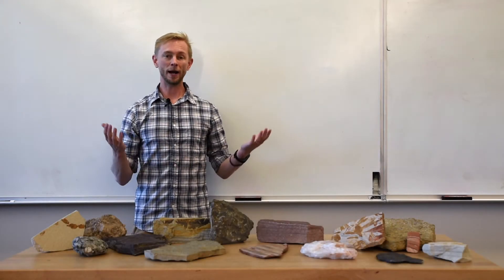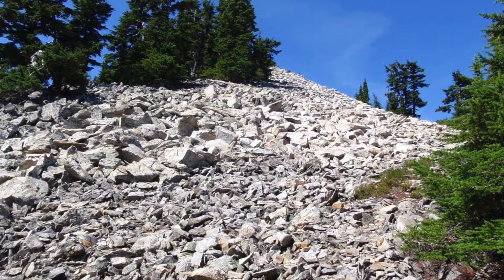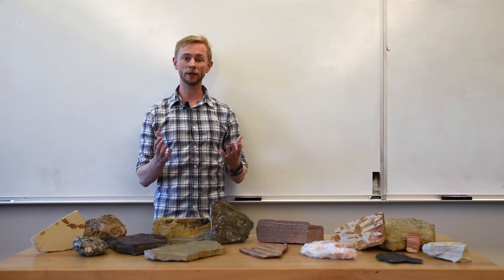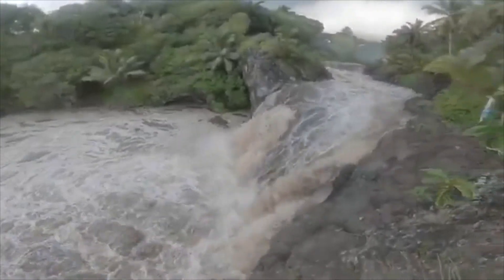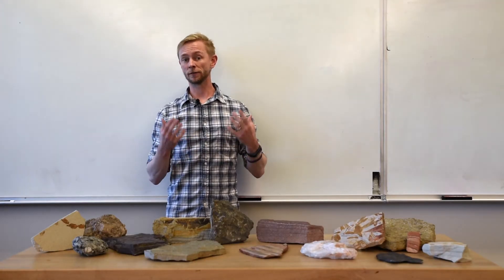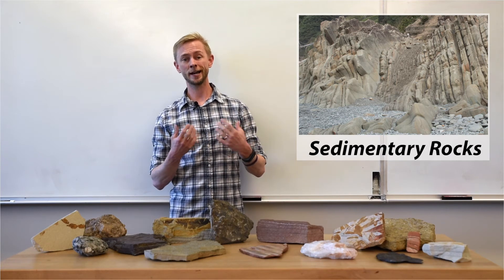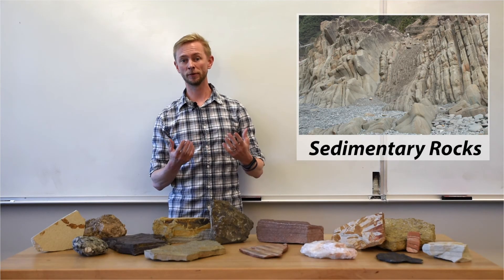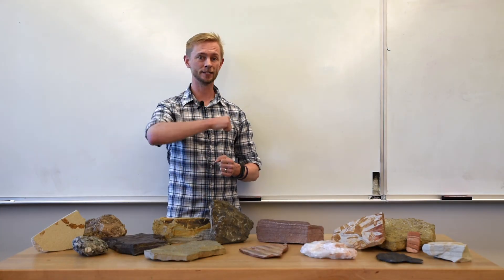Sediments and Sedimentary Rocks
Another step in the Rock Cycle! What sorts of processes break down rocks at the Earth's surface? What happens to the sediments that are produced? And what type of rocks do these sediments eventually form? Here's a quick look at the formation of sediments and sedimentary rocks.